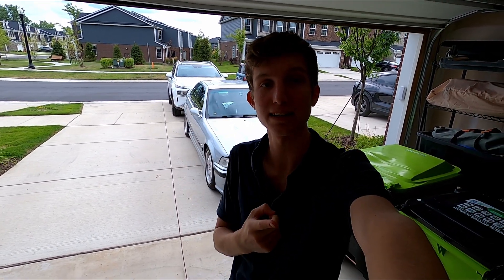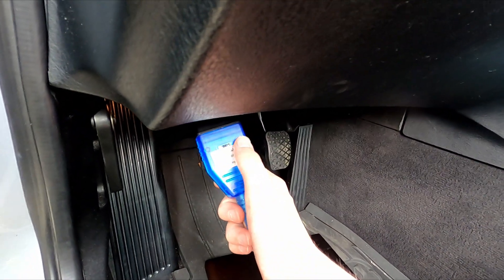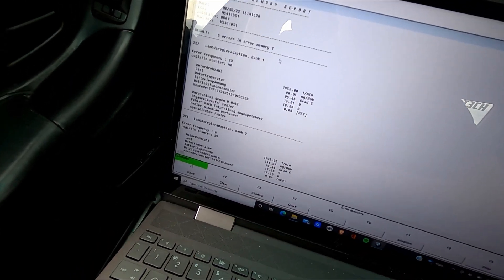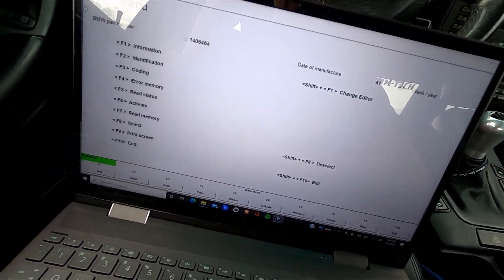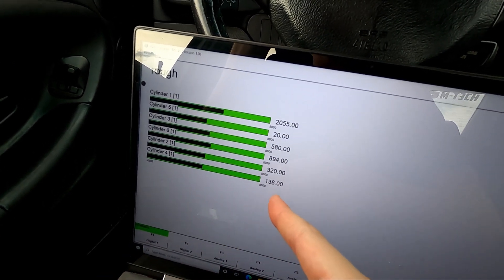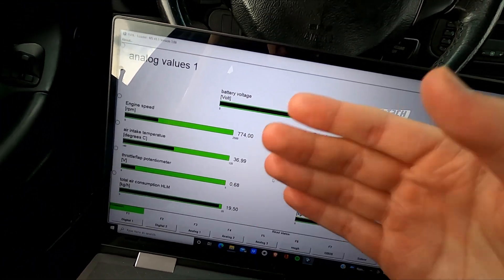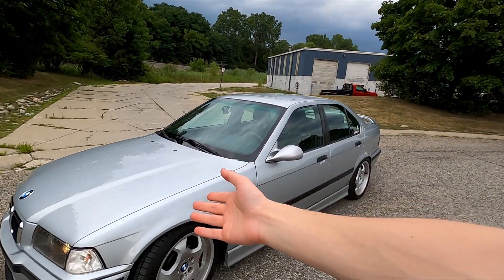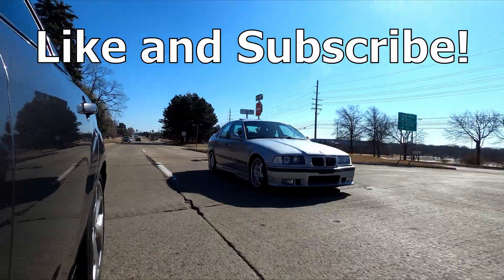The Software BMW Won't Tell You About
Today we look at the BMW INPA software and how to use it on your BMW.

OBD 2 K+DCAN Cable

Shoutout to Andrew for showing me this cool trick!